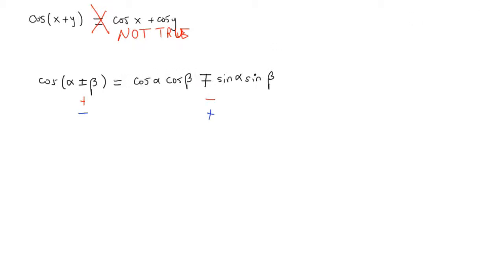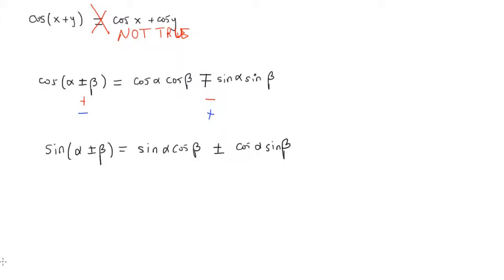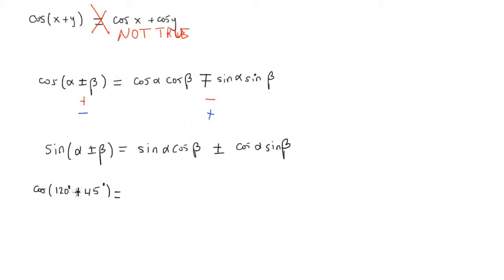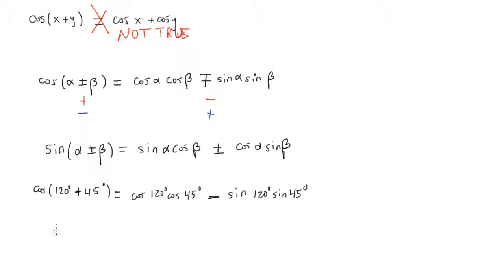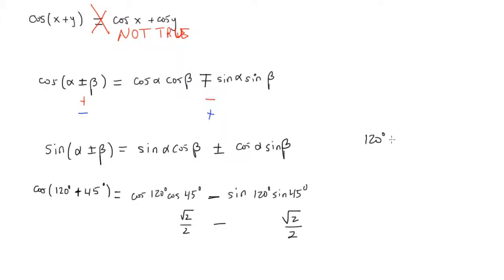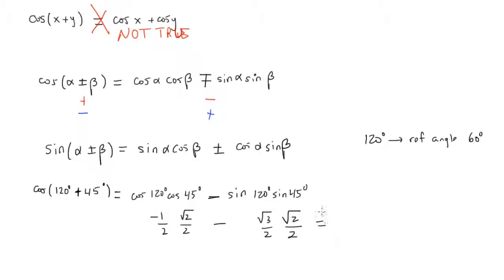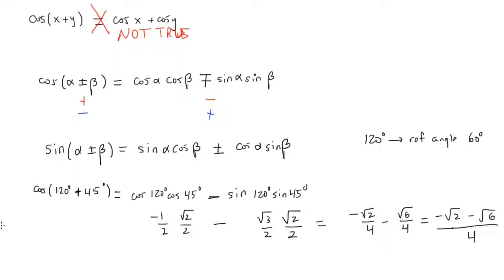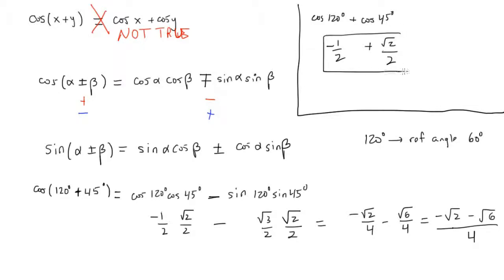Pre-class Video: Section 10.4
Introduction to angle sums/differences.